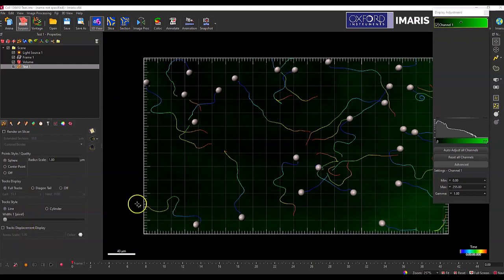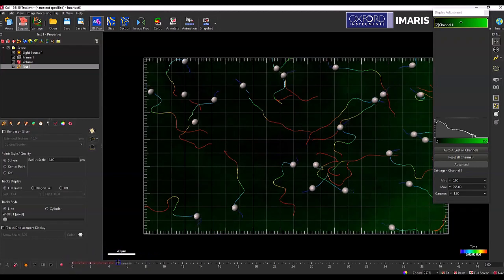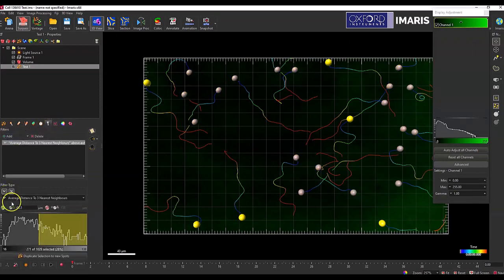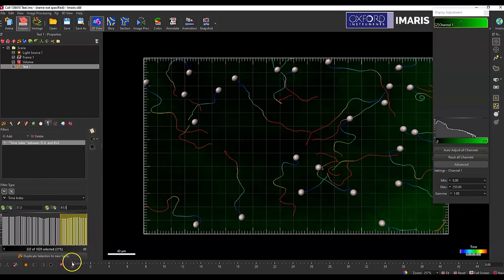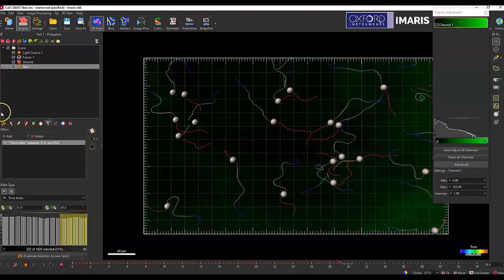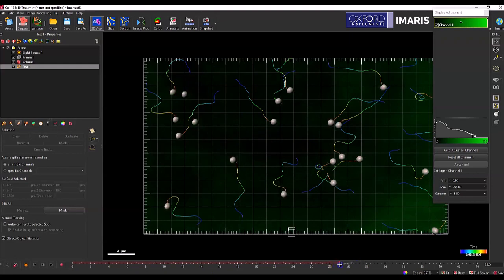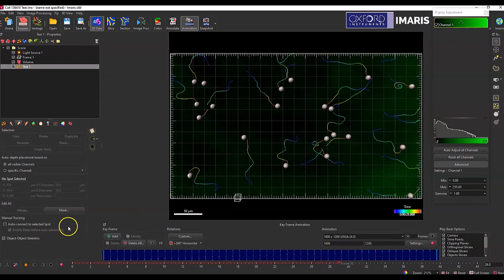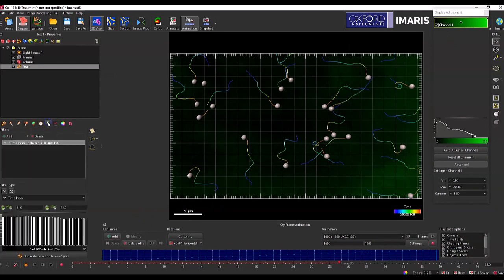Tracking - Crop Objects from Time Lapse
How to crop objects from a time lapse data set.